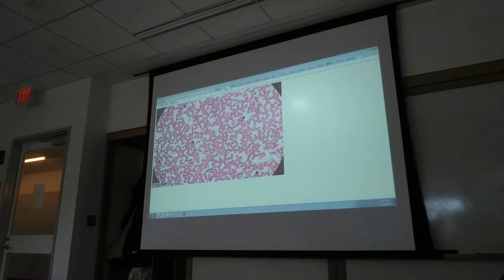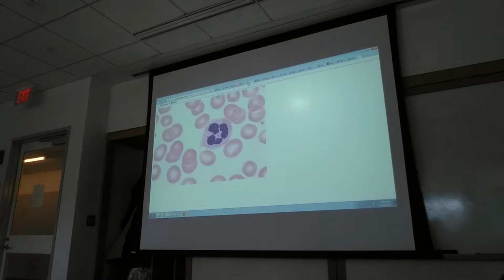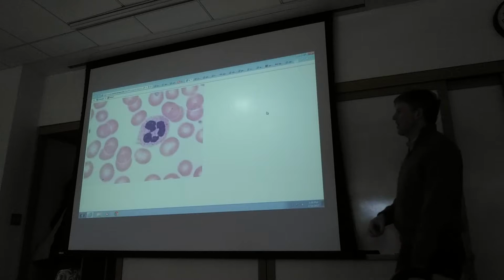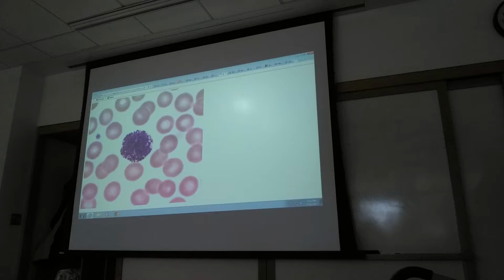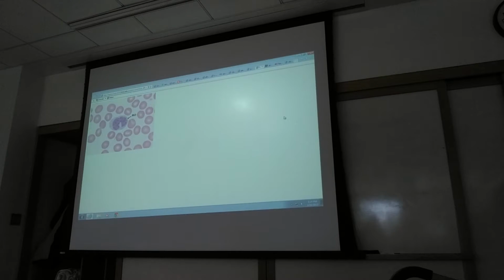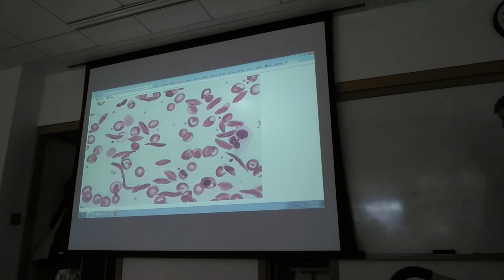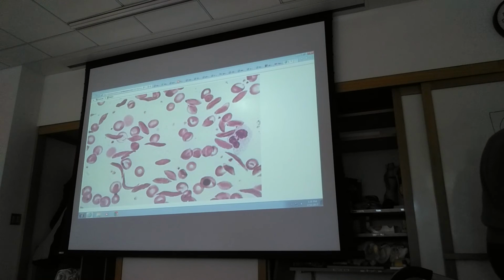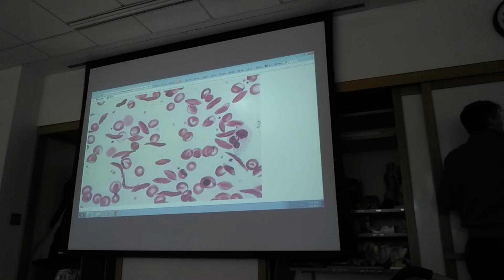Review ap2 blood practical